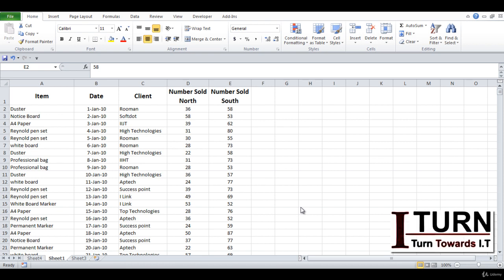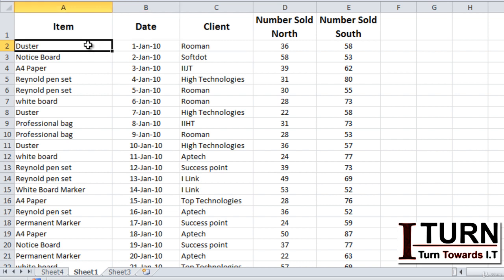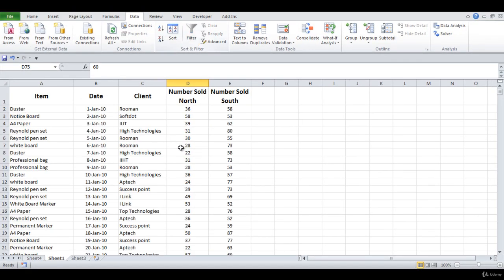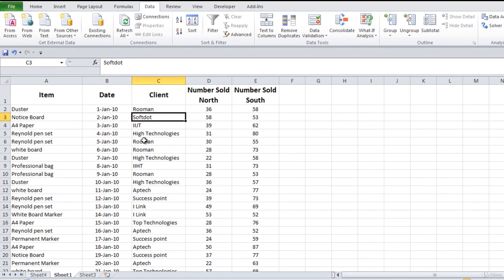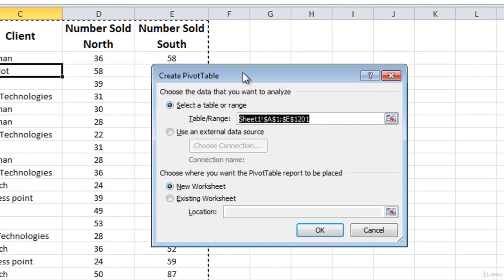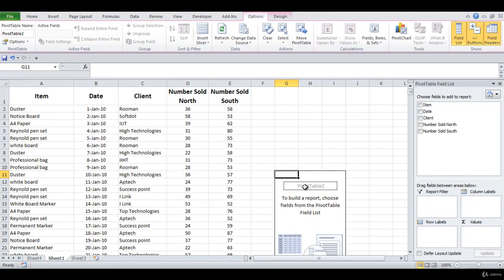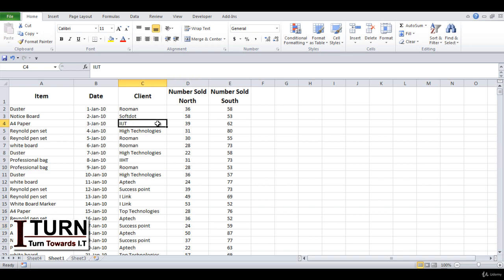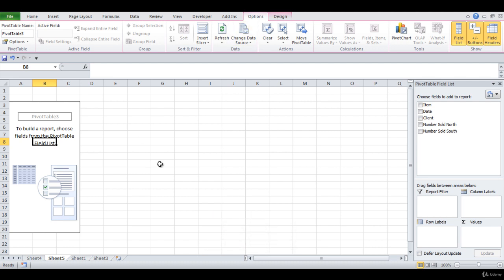36 Pivot Table Intro